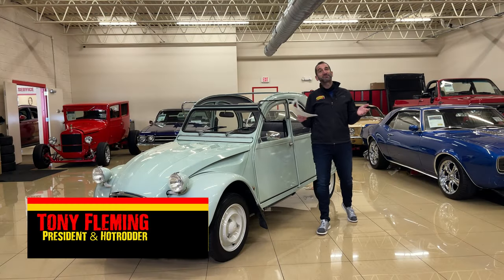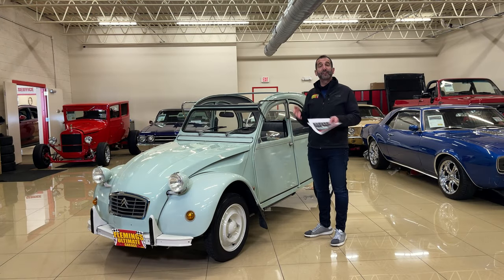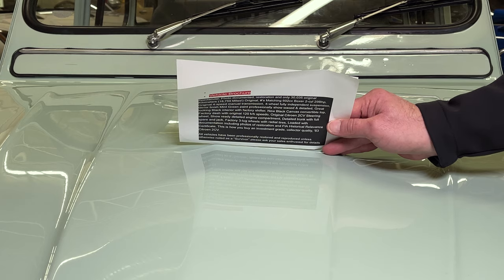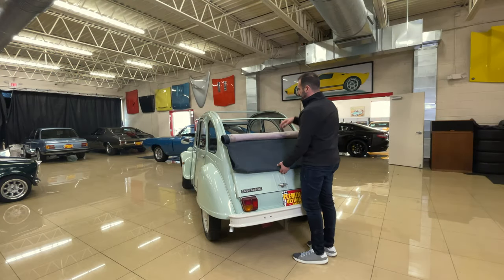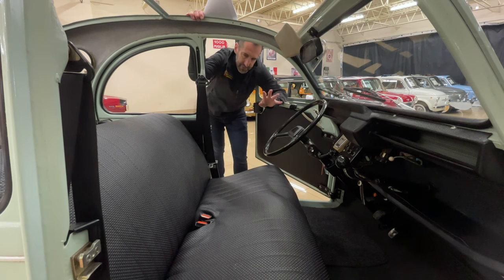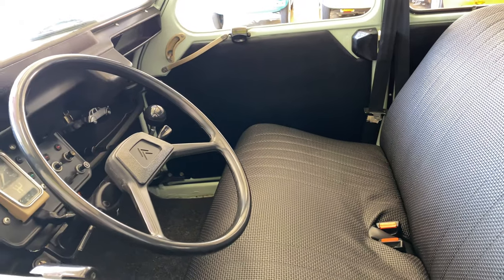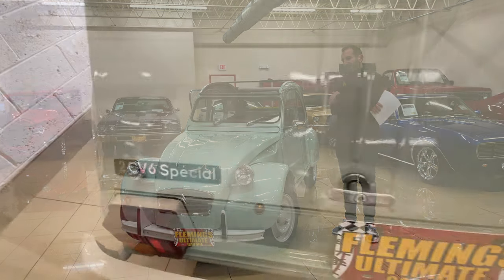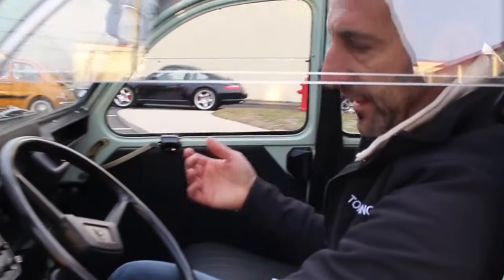1983 Citroen 2 CV Deux Cheveaux for Sale Walkthrough and Test Drive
See current pricing and more details about this vehicle and the rest of our inventory on our